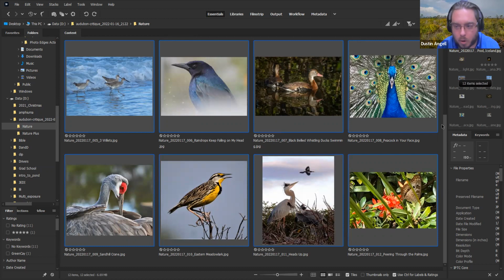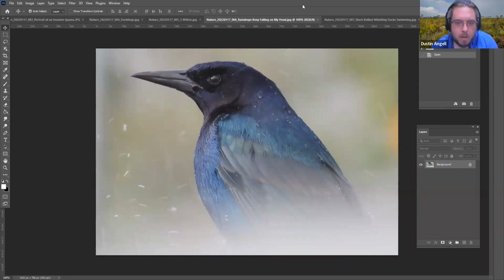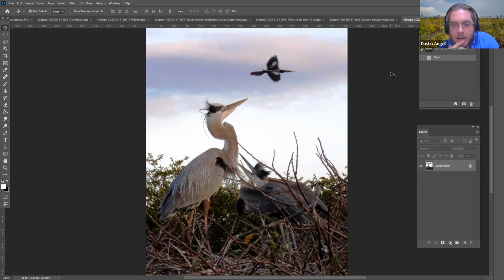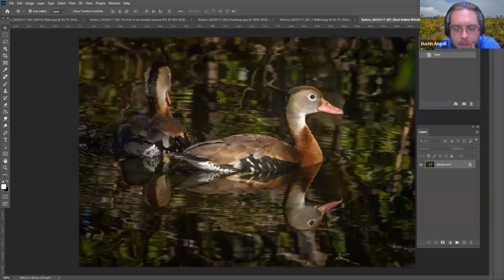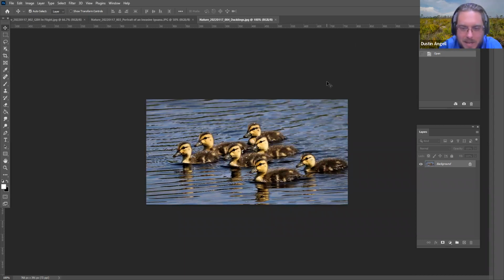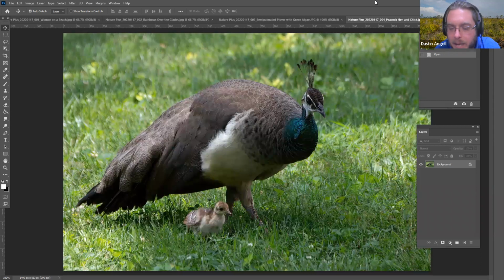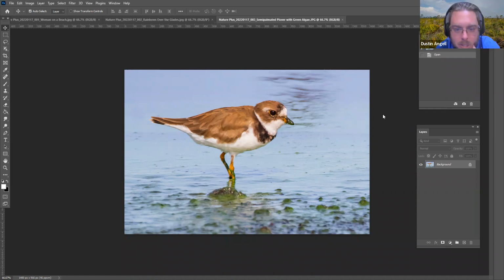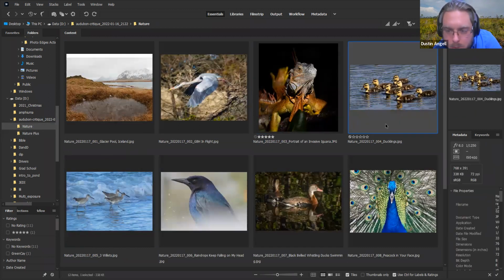AEPG 2022-01-17 Critique Session - Dustin Angell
Dustin Angell is an environmental educator and conservation photographer living and working in the Headwaters of the Florida Everglades. He reviewed photographs in both the Nature and Nature Plus categories, making constructive suggestions to improve the way the photographs appear.